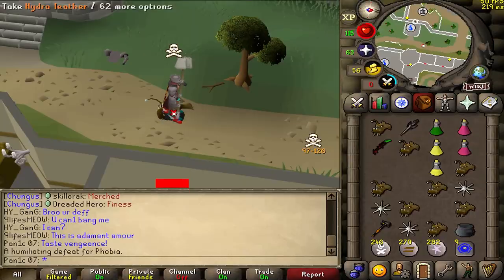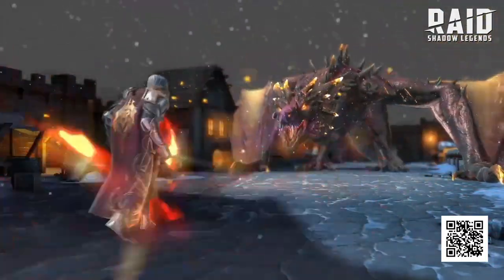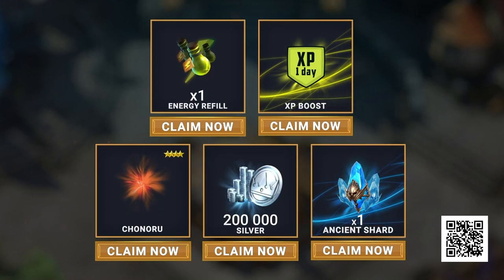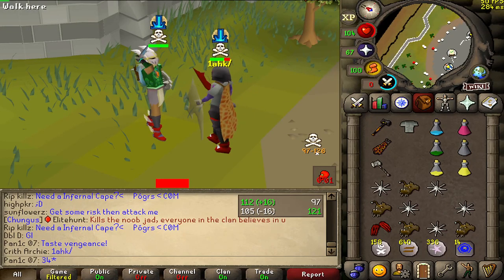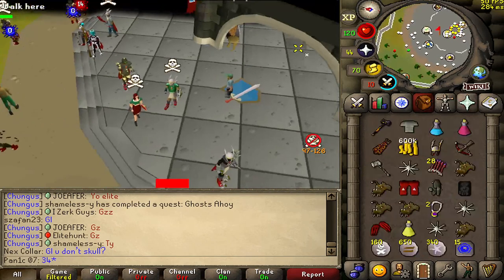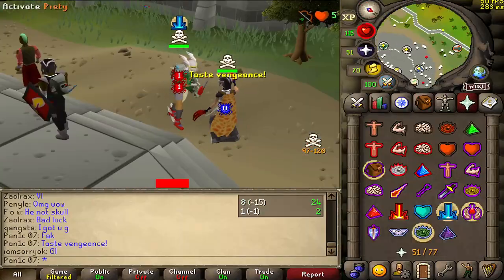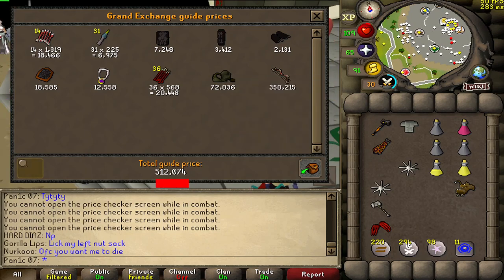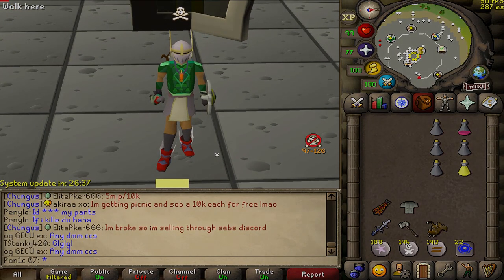Baited High Risk PKer for his BANK!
Install Raid for Free ✅ Mobile and PC and get a special starter pack 💥 Available only for the next 30 days 💥